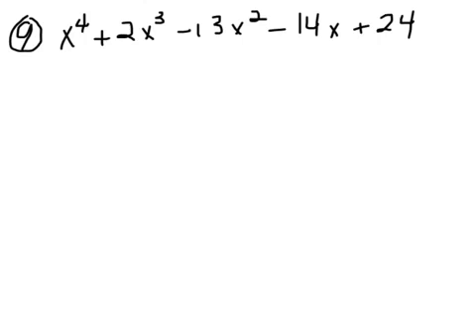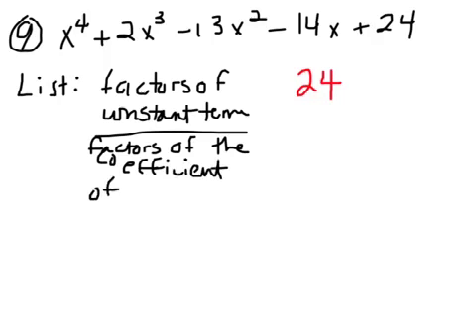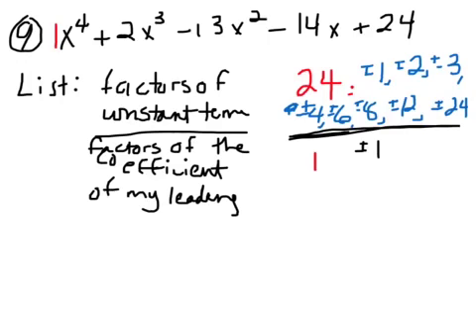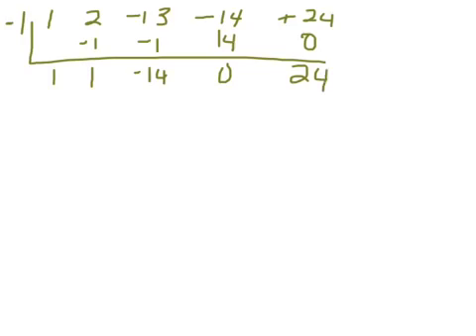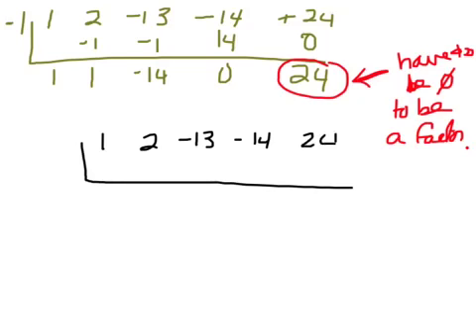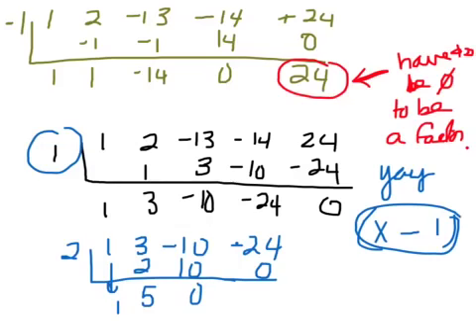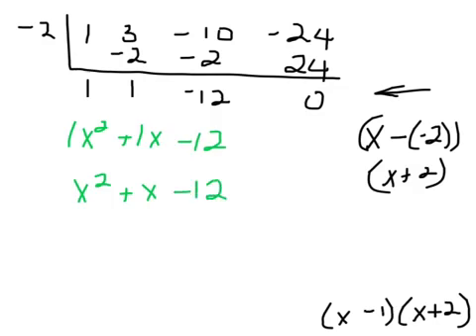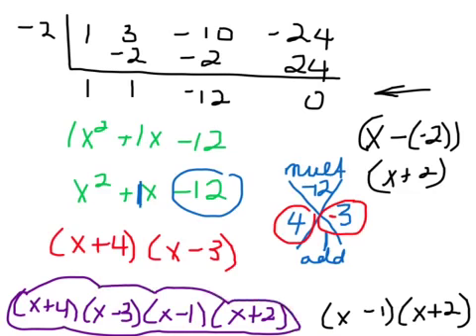Algebra 2 section 7.6#9...factoring polynomials of higher degree